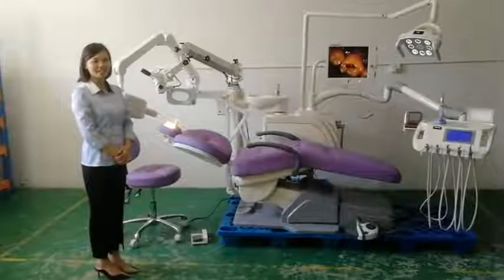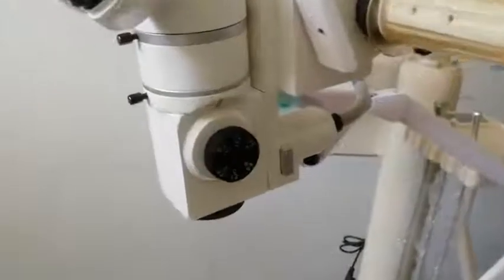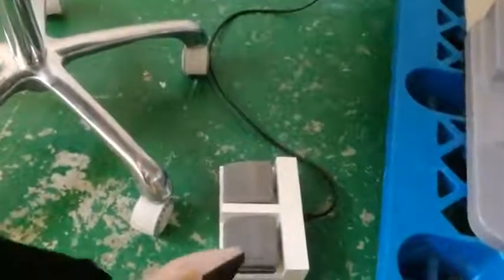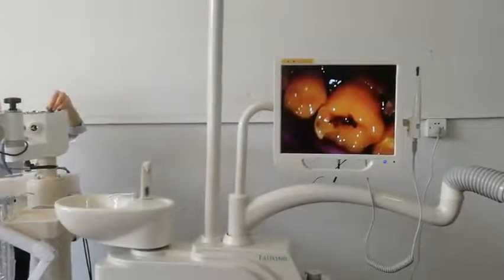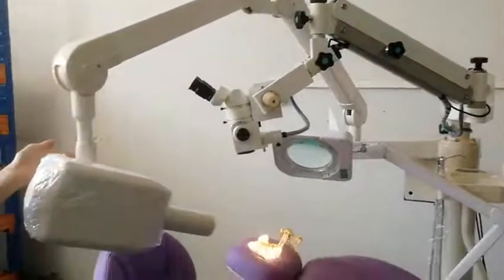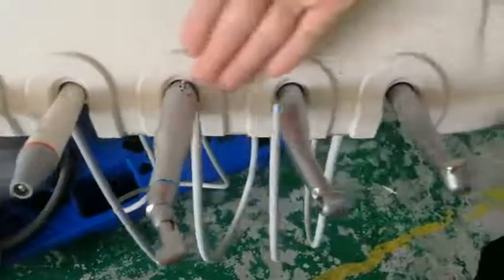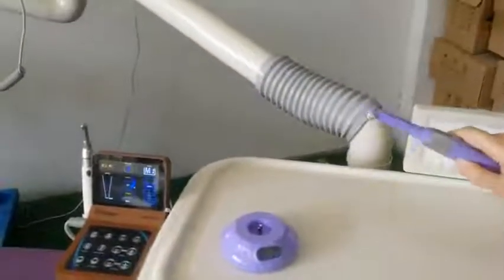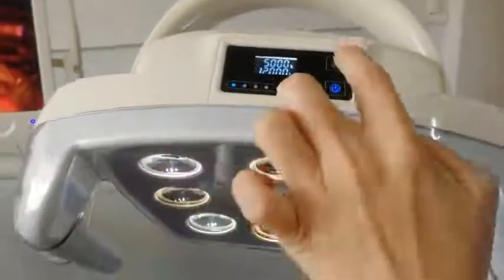Dental chair TAOS1800c Central clinic unit- Lingchen dental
Central clinic unit --Support dentist finish all treatment by one unit  ( microscope  + build in x ray + loupe + endo motor with apex locator + handpiece + curing light + scaler with LED  + oral camera with screen)